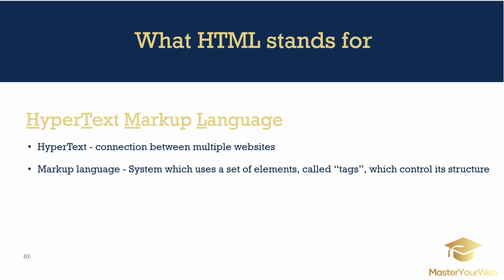HTML Tutorial - Introduction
HTML is one of the building blocks of any website, and if you want to become a web developer, your first step would be to learn HTML.
This is going to be the Introduction video for the HTML tutorial for absolute beginners series. There are no requirements AT ALL for this series, just some patience and some tolerance for bad jokes :)

In the Introduction video I will guide you through the reasons of learning HTML, what HTML actually comes from and what will be the next steps in order to actually learn HTML.